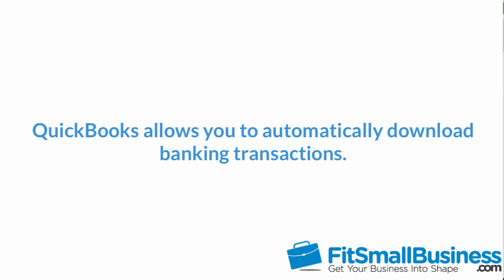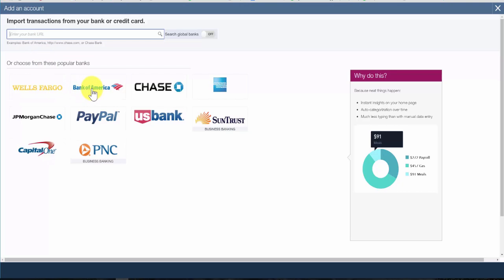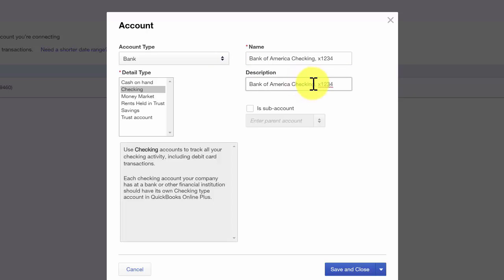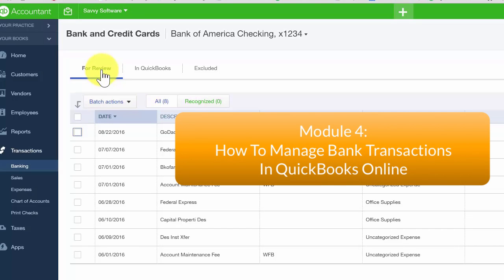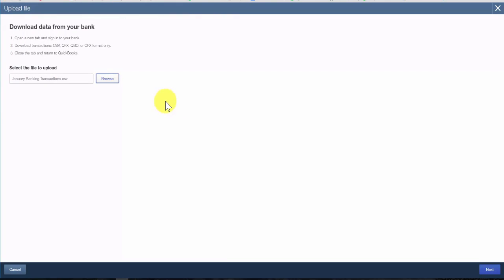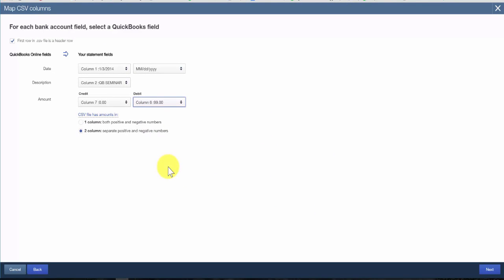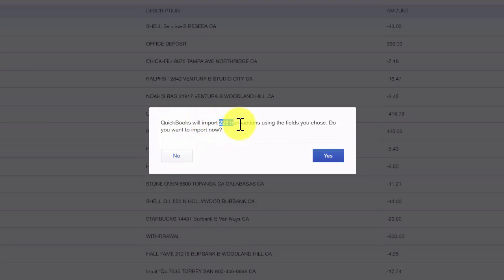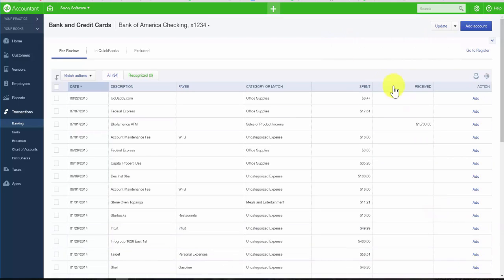Lesson 9 How To Import Banking Transactions In QuickBooks Online 2016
In this lesson, we’re going to cover how to connect your bank accounts to QuickBooks Online. We’ll explain how to automatically link up your bank account to QuickBooks Online as well as how to import banking transactions manually using a CSV file.

If you cannot locate your bank on QuickBooks Online or if you need to download more than 90 days of banking transactions, then you’ll need to import your banking transactions using an Excel format called .CSV or a .QBO file. We’ll cover how to do that on 5:48

0:29 Benefits of Quickbooks Online
1:26 Things Needed to Connect Bank to Quickbooks
1:53 How to Add Bank Account
2:22 How to Access  or Connect to Your Bank Account
2:46 Linking Your Bank Account
2:55 Setting Up New Bank Account
4:11 Things to Consider before Connecting Your Account
5:05 How to Review Downloaded Bank Transactions
5:49 Tips on Importing CSV File
6:36 How to Import CSV File
7:21 How to Map Bank Account Field
10:36 Importing Selected CSV Transactions Manually

Open A Business Checking Account With Bank Of America

0:52 Best Small Business Checking Accounts